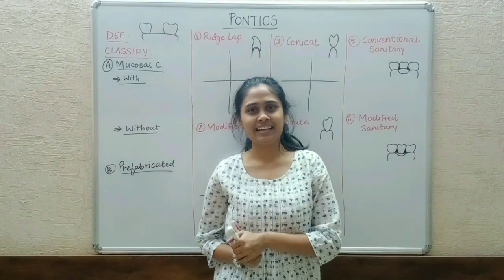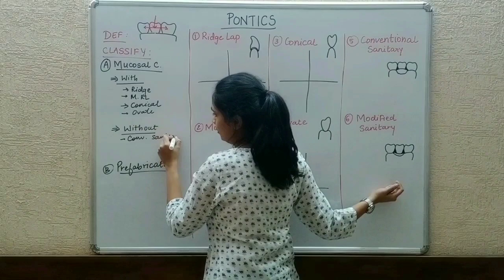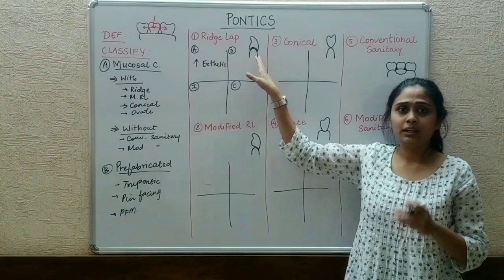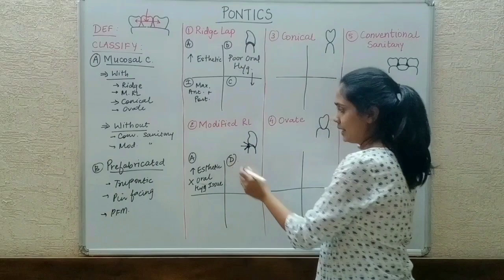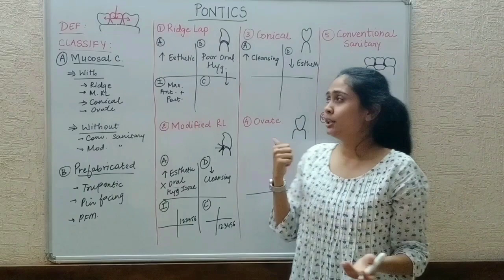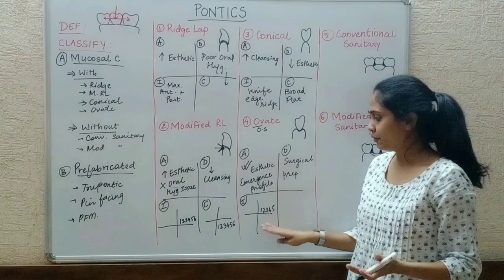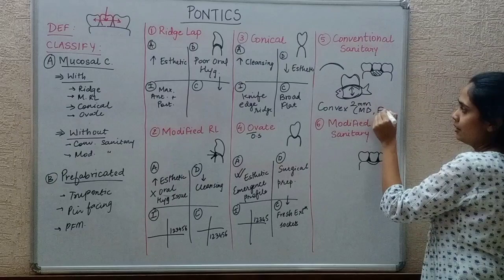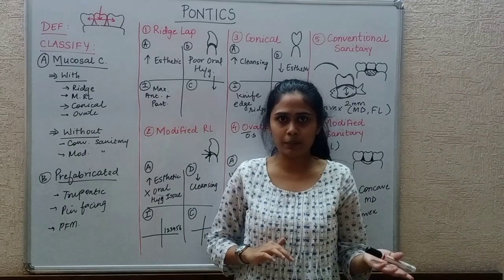Pontics in FPD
Pontics | Fixed Partial Denture | Prosthodontics